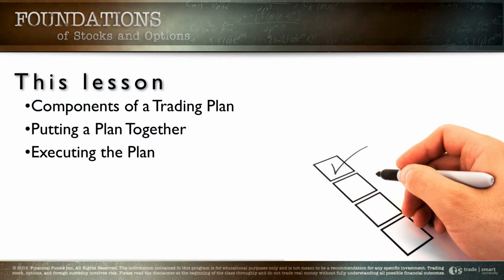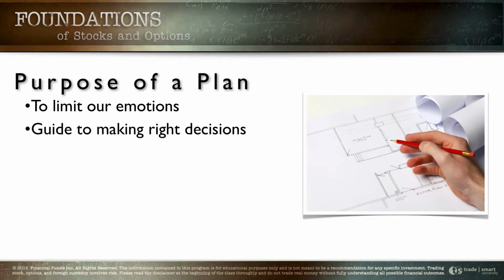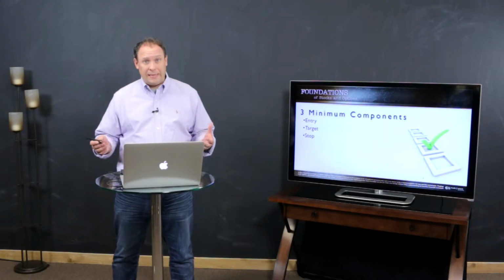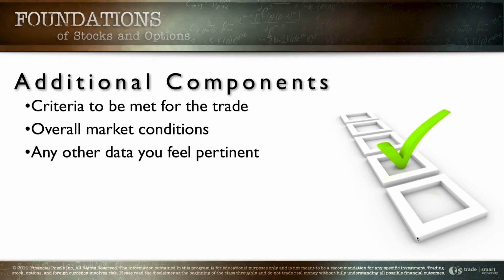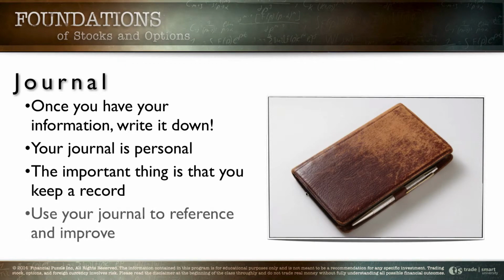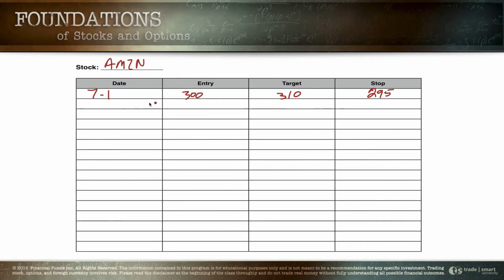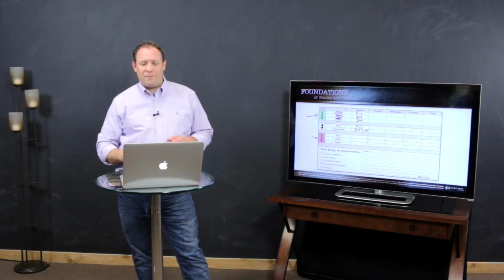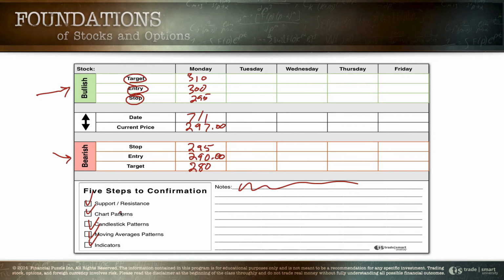Building An Effective Trading Plan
It has been commonly said that "failure to plan is planning to fail." In the world of trading no truer words have ever been said. Trading plans are vital because it helps limit our emotions in a trade. Once you have emotional bias in a trade the right decisions are often are hard to follow because we have some much invested in the trade. A trading plan will help put the steps in place that we expect ourselves to follow and it will help guide to making the right decisions. Finally the trading plan will also help us know what to do when we get into trouble. In this video you will learn the components of a trading plan which is the first of a 3 step process of creating an effective  trading plan.